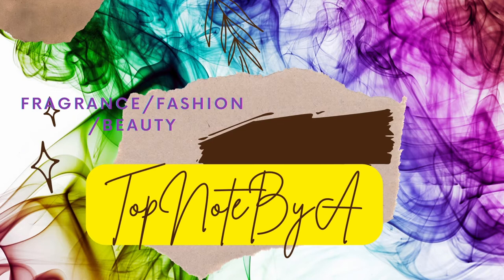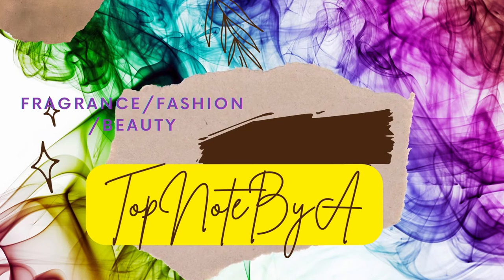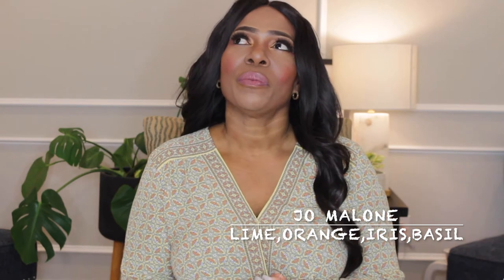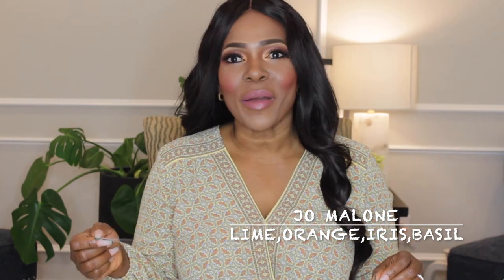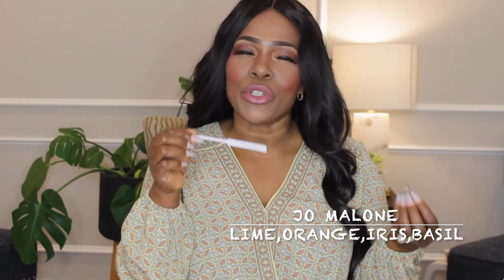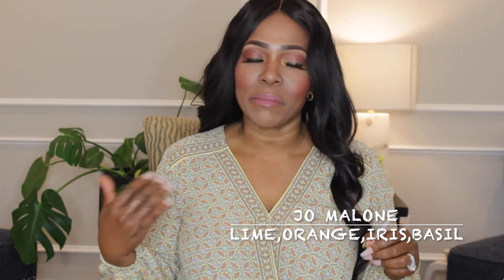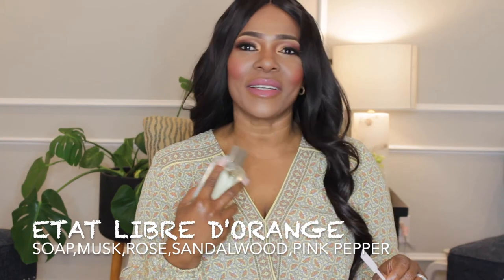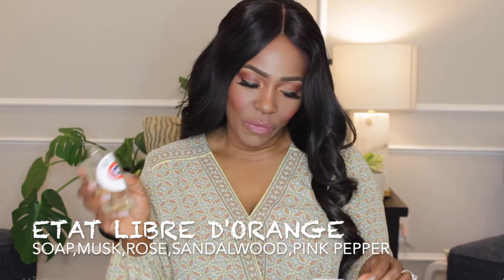HEALTHCARE/WORKPLACE-FRIENDLY FRAGRANCES 👩‍⚕️👨‍⚕️2022|TopNoteByA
TopNoteByA
Hi everyone, no one asked but in today's video, I will share my top picks for Healthcare/Workplace-Friendly Fragrances 2022. These Fragrances are safe to wear to any healthcare setting you may find yourself working. My picks are fresh, Powdery, and clean.Some Institution may have a Strict No Fragrance/Perfumes Policy , So know the setting you work at and also the Population.

                                                   FRAGRANCES MENTIONED
1️⃣Jennifer Lopez-Miami Glow
2️⃣Etat Libre D' Orange- Exit the King
3️⃣Guerlain-Black perfecto
4️⃣Ariana Grande-Cloud
4️⃣Ariana Grande-Moon Light
5️⃣Jo Malone-Lime,Basil and Mandarin
6️⃣Mancera-Cedrat Boise
Elizabeth Arden-Green Tea
Calvin Klein-CKIN2U

ROSS DRESS FOR LESS
TJMAXX
BURLINGTON
FRAGRANCENET

TIME STAMPS:
00:00-Video idea
1:40-Jo Malone
3:59-Etat Libre
5:54 Moon Light
7:43-Cloud
9:23-MiamiGlow
10:40-Black Perfecto
11:40-Green Tea
13:47-Cedrat Boise
15:09-CKIN2U